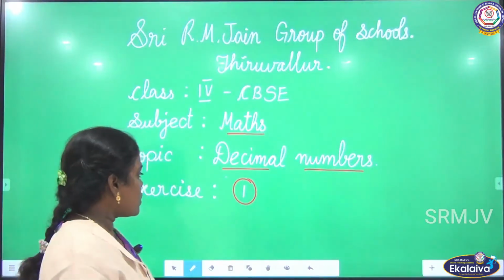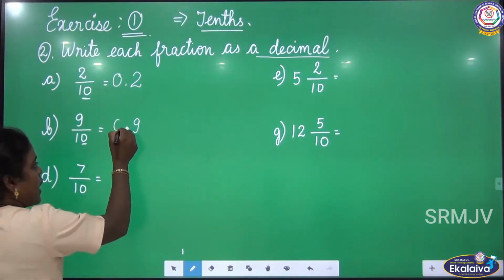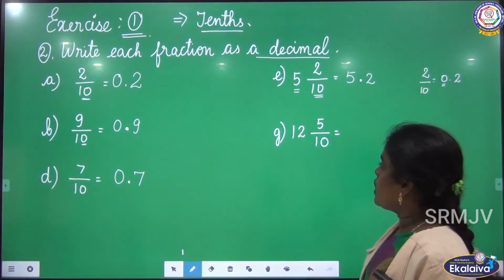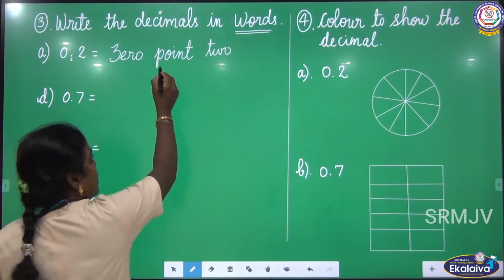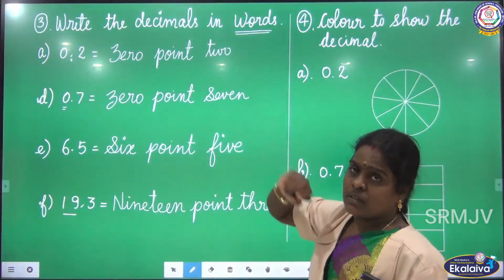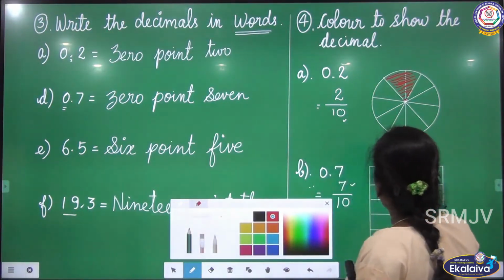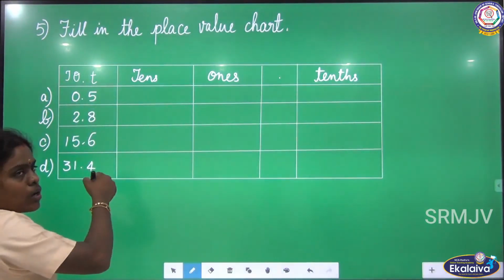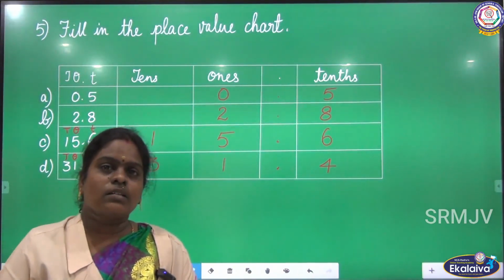CBSE - Class-IV - Maths - Decimal numbers- Ex. 1